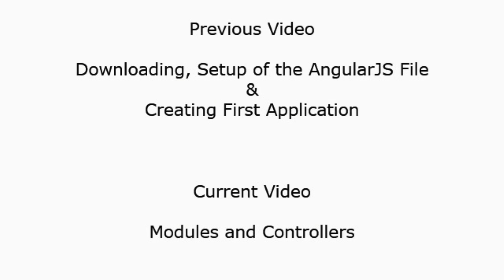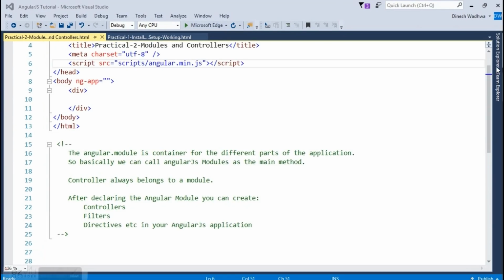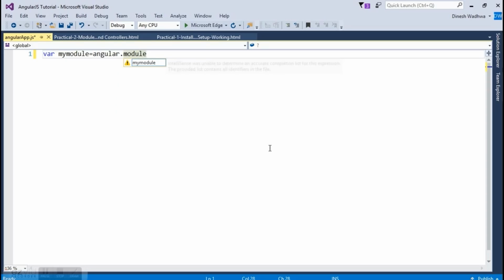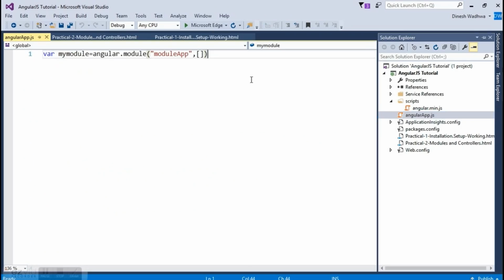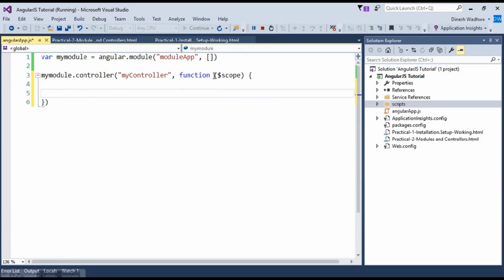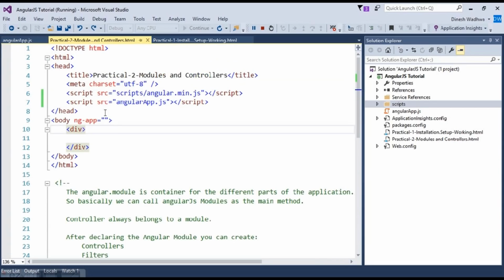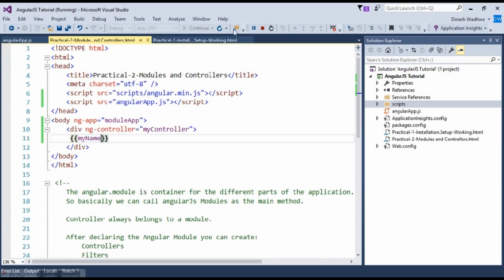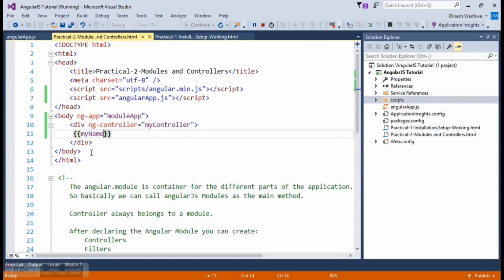AngularJS Modules and Controllers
This video will cover the following points:

1. What is angularjs Module and How to Create the angularjs module?

2. What is angularjs controllers and how to use them?

3. Injecting the AngularJs Module and Controller in HTML page with the practical.
4. Working example of Using controllers and modules.
Angularjs tutorial for beginners step by step
AngularJs Interview Questions and Answers

🎓 This channel helps you master programming concepts with real-world code demos and interview-focused career insights.